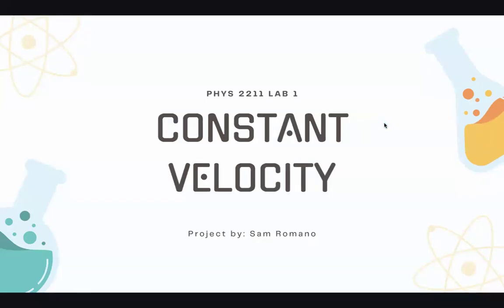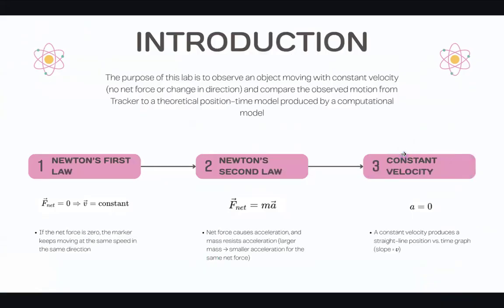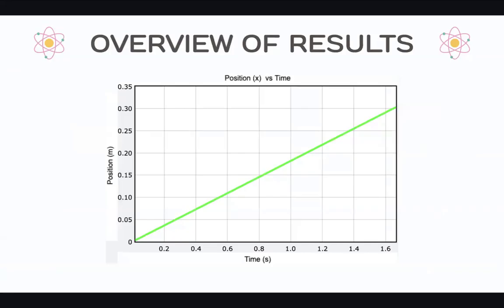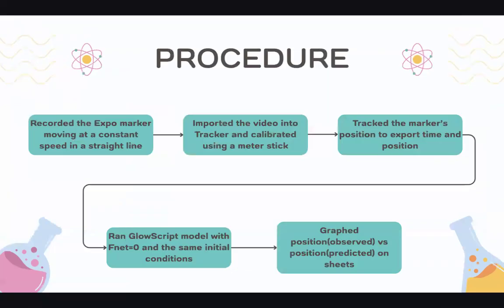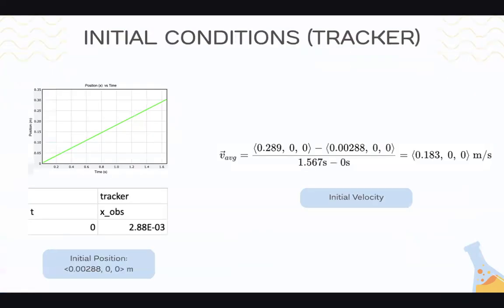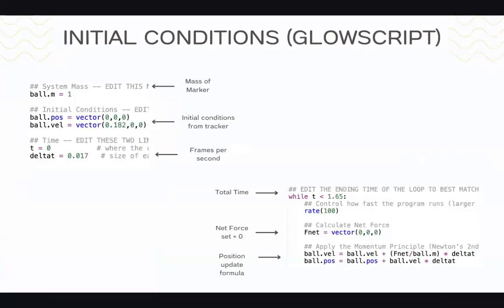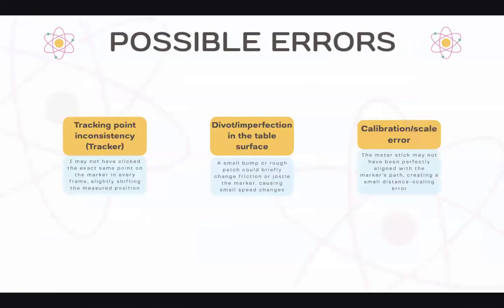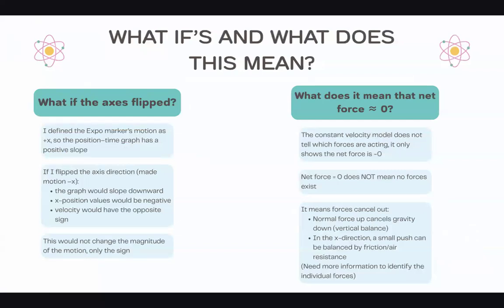phys221L1vid - Sam Romano